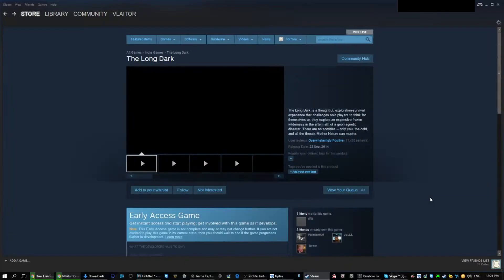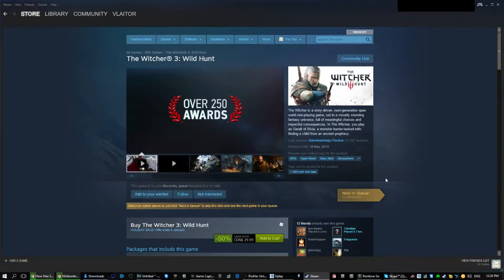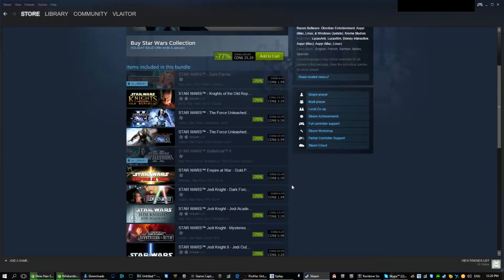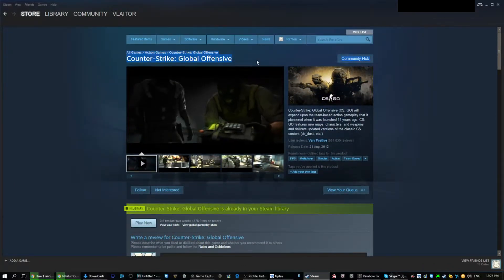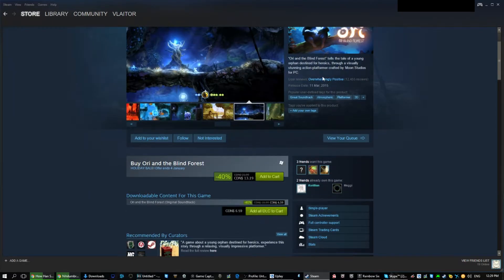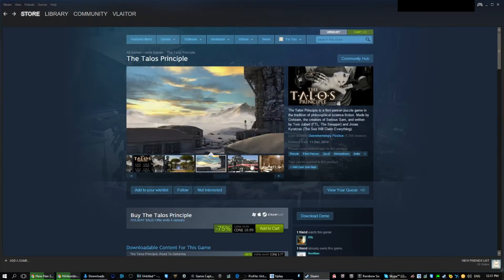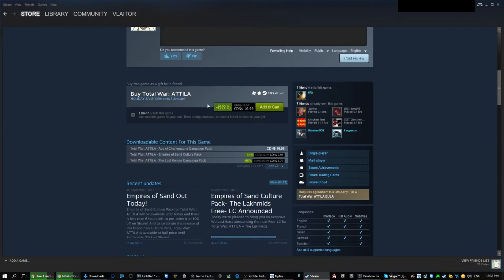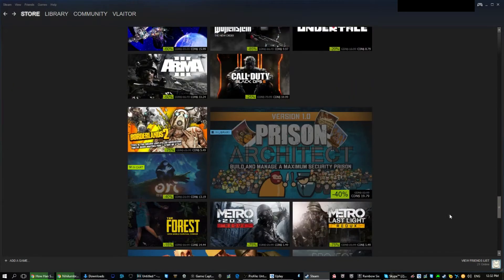Best Steam Deals! Holiday 2015/2016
Here are my personal picks from steam sales of the holidays!